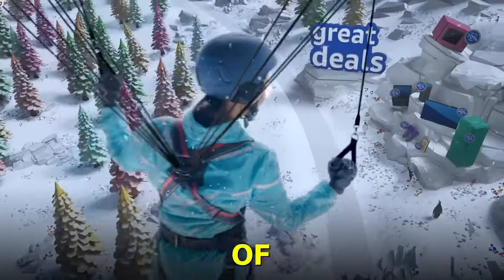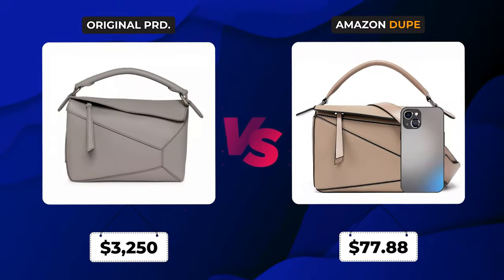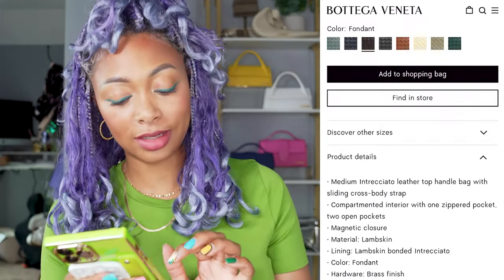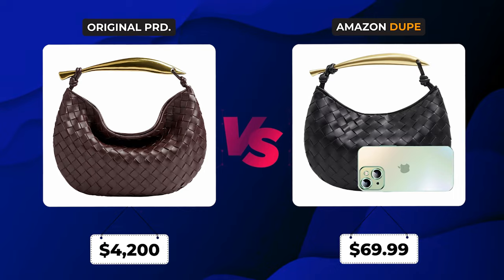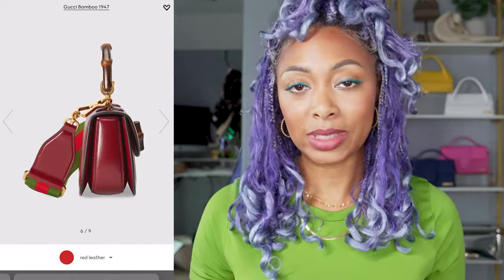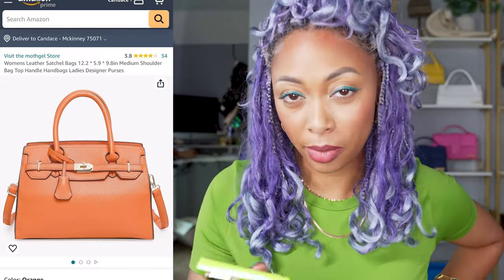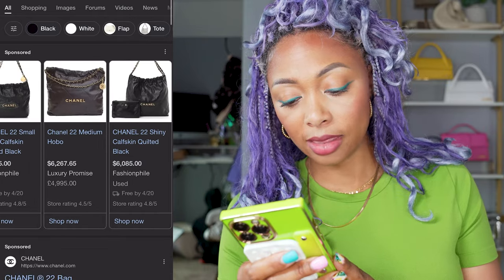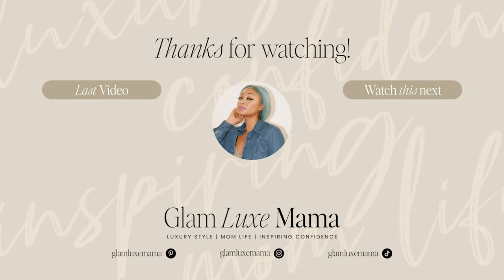Amazon Designer Inspired Bags *get the look for LESS!* | GlamLuxeMama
In this video, I share my finds for Amazon designer inspired bags (Amazon dupes). Let me know if you'd like me to make this into a series. This was such a fun video to film. Happy Saturday! 😘

Designer bags mentioned:
0:00 intro

0:31 Loewe Small Puzzle Bag $3250

2:35 - Bottega Veneta Mini Cassette Bucket Bag $1300

4:09 - Bottega Veneta Andiamo

5:52 - Bottega Veneta Sardine Small $4200

7:22 - Gucci Mini Jackie Bag Small $3200

8:56 - Gucci Bamboo 1947 Bag $1750

10:53 - Hermes Mini Kelly

12:00 - Hermes Birkin

13:05 - Hermes Picotin

13:54 - Chanel 22 $5350

🌟 About Candace | GlamLuxeMama

Welcome to GlamLuxeMama, where luxury and fashion meet motherhood through my eyes. I'm a savvy, straight-talking mother on a mission who believes fashion isn't just about labels—it's about finding your style, embracing your self-worth, and living your life luxuriously, whether it's at work or the playground.

I'm here to be your trusted friend in making the luxe life your own. Because in my world, everyone deserves the finer things in life.